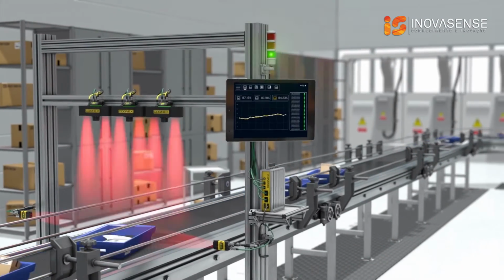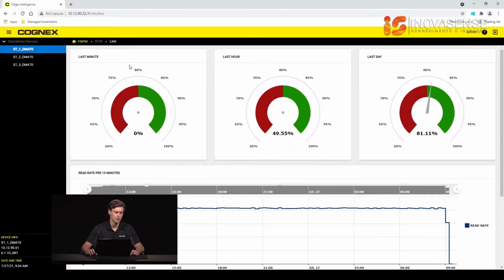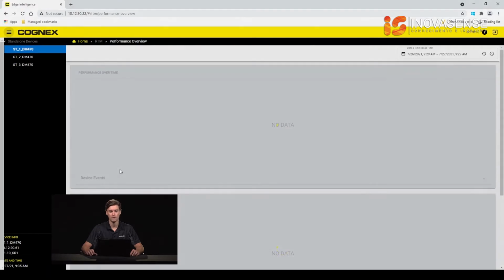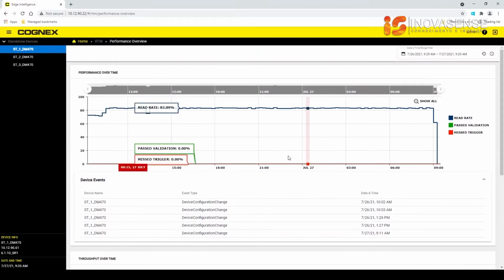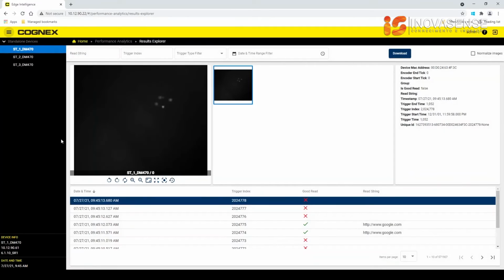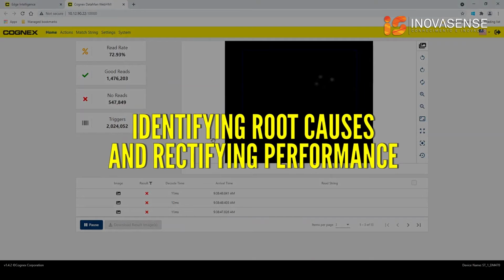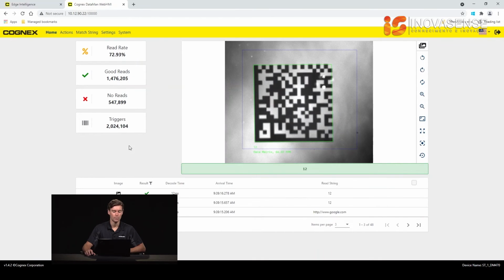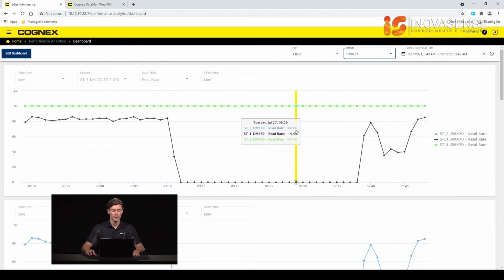Demonstração do Edge Intelligence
Descubra como pode utilizar a ferramenta Edge Intelligence para identificar erros de performance nas suas linhas de produção e resolva-os rapidamente.

Os sistemas de visão e os leitores de códigos fornecem uma vasta gama de dados de linhas de produção e de logística. A recolha eficiente de dados e sua análise de dispositivos conectados é um dos pontos da Industria 4.0 e Internet das Coisas. O Edge Intelligence é um suplemento aos sistemas analíticos baseados em cloud, assegurando a capacidade computacional próximo de linhas de produção e logística para recolha rápida de dados e visualização. Esta plataforma organiza grandes quantidades de dados, permite a monitorização em tempo real e gestão de dispositivos para melhorar a efetividade de equipamentos.